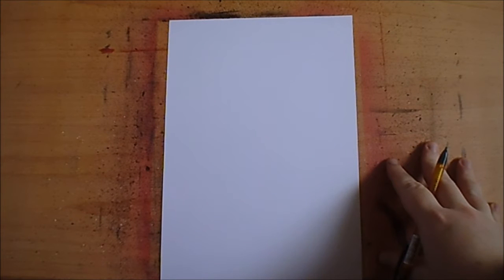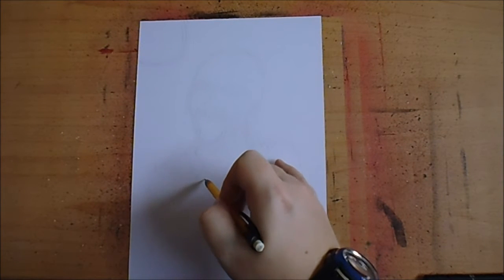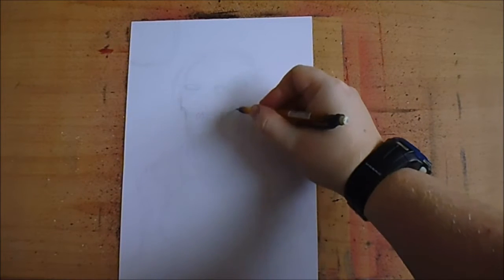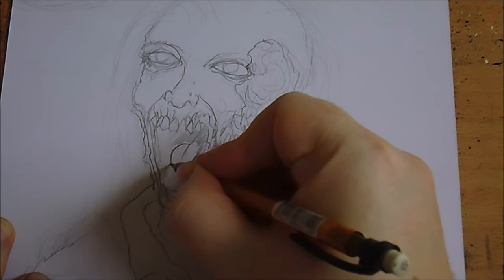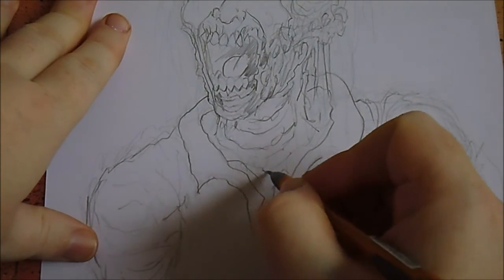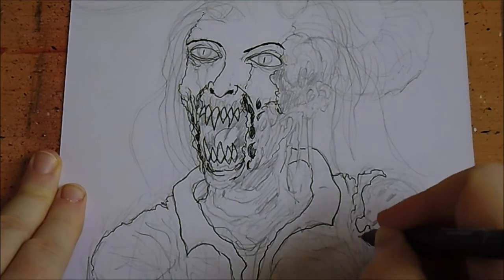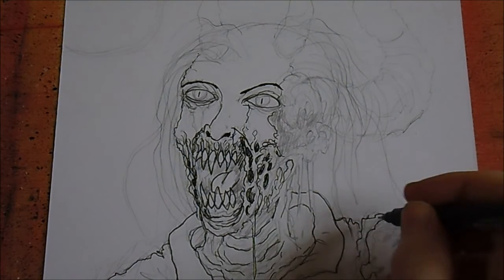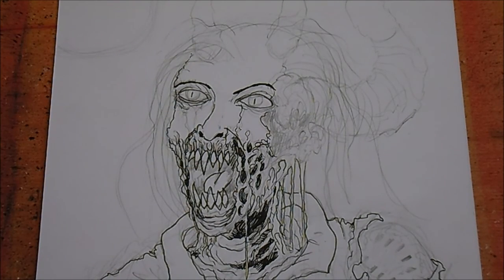52 Card Deck Hull City Of Culture Artist Collaboration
A 52 card deck Artists collaboration with the Hull city of culture event in 2017.
I got the 9 of hearts card to conjure up a design for and right now this is the current horror illustration in the running, but we'll see.